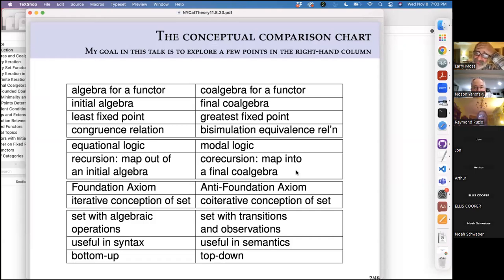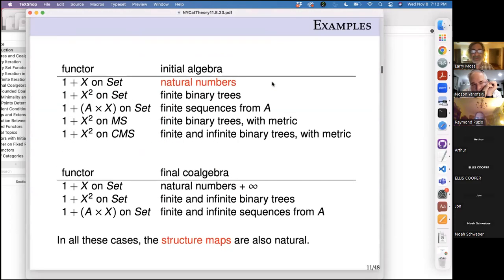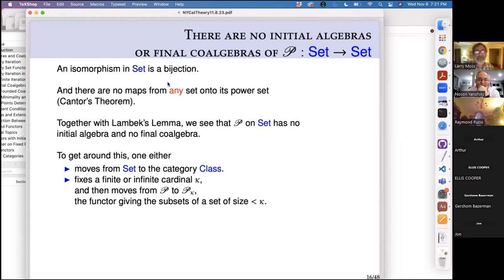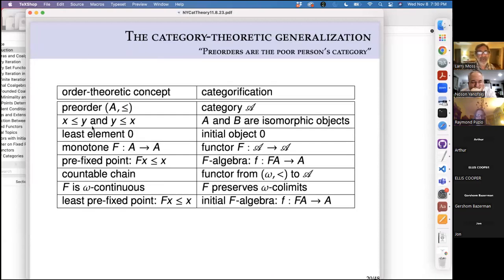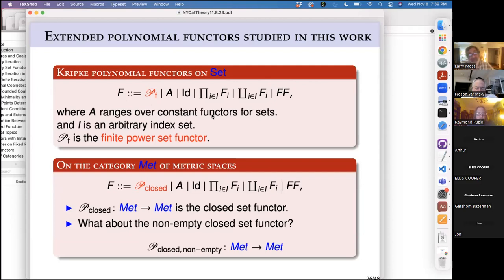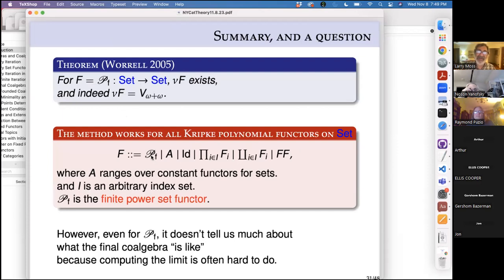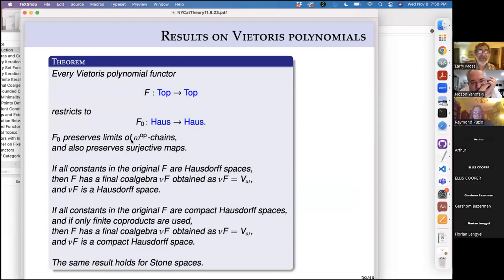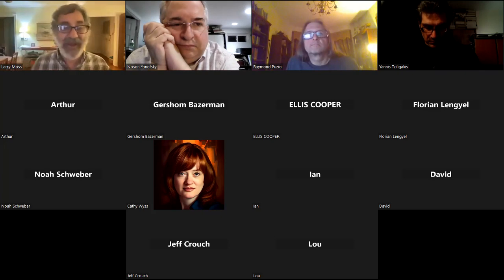Larry Moss --- On Kripke, Vietoris, and Hausdorff Polynomial Functors.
Zoom Talk given on Wednesday November 8, 2023

Abstract: The Vietoris space of compact subsets of a given Hausdorff space yields an endofunctor V on the category of Hausdorff spaces. Vietoris polynomial endofunctors on that category are built from V, the identity and constant functors by forming products, coproducts and compositions. These functors are known to have terminal coalgebras and we deduce that they also have initial algebras. We present an analogous class of endofunctors on the category of extended metric spaces, using in lieu of V the Hausdorff functor H. We prove that the ensuing Hausdorff polynomial functors have terminal coalgebras and initial algebras. Whereas the canonical constructions of terminal coalgebras for Vietoris polynomial functors takes omega steps, one needs \omega + \omega steps in general for Hausdorff ones. We also give a new proof that the closed set functor on metric spaces has no fixed points. This is joint work with Jiri Adamek and Stefan Milius.